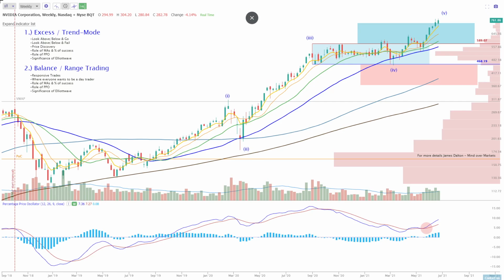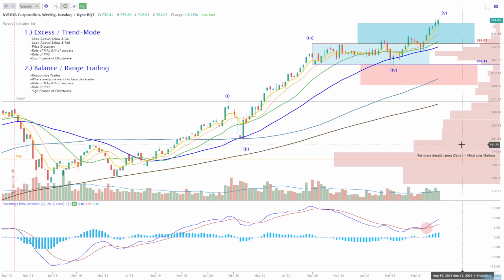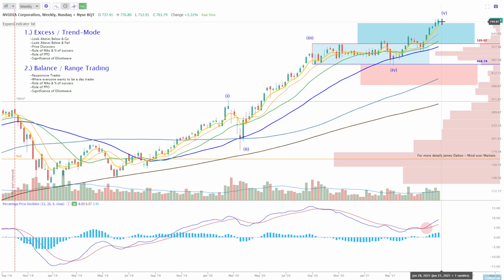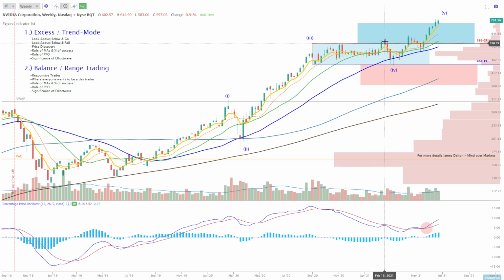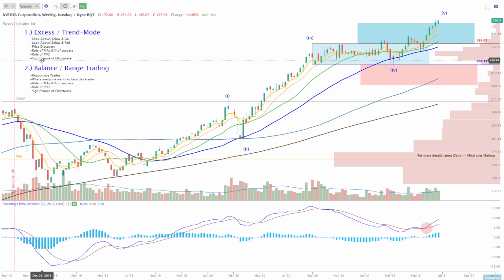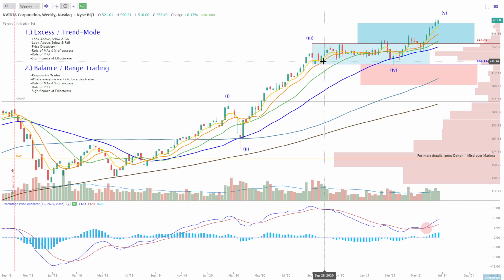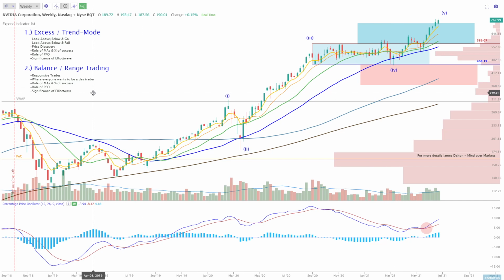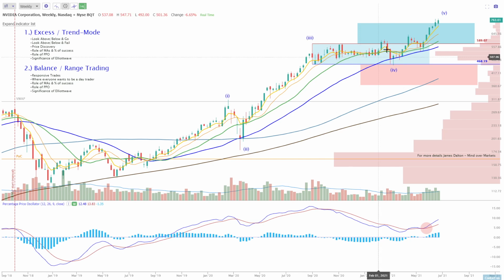How I trade Excess & Balance Areas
In this video I discuss how I use Balance Area's to trade the markets.